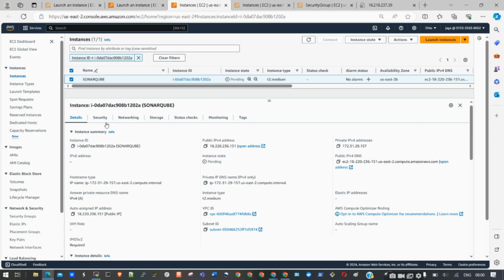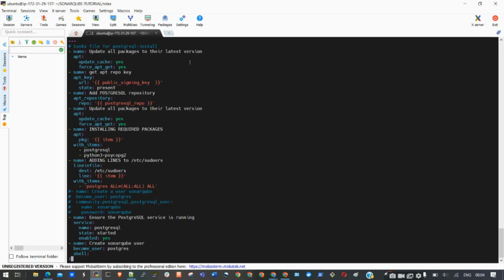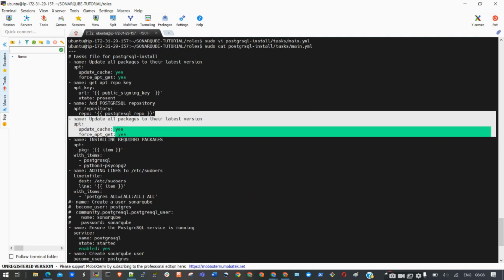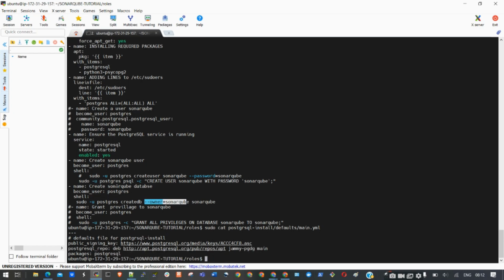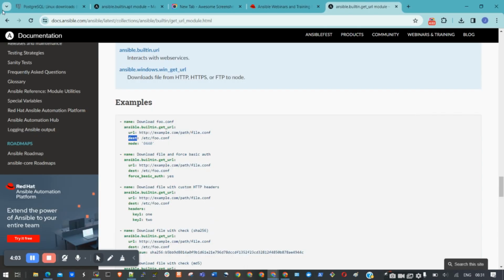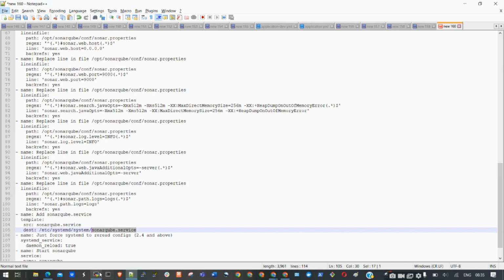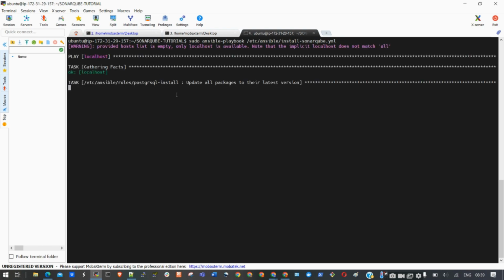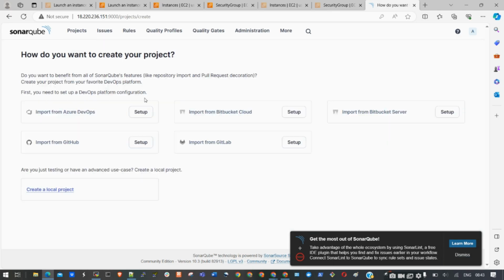SONARQUBE DOWNLOAD & INSTALL WITH POSTGRESQL DATABASE ON UBUNTU 22.04 USING ANSIBLE ROLE IN AWS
SONARQUBE DOWNLOAD & INSTALL WITH POSTGRESQL DATABASE ON UBUNTU22.04 USING ANSIBLE ROLE IN AWS | SONARQUBE INSTALLATION ON UBUNTU 22.04 | INSTALL SONARQUBE ON UBUNTU | HOW TO INSTALL SONARQUBE ON UBUNTU22.04